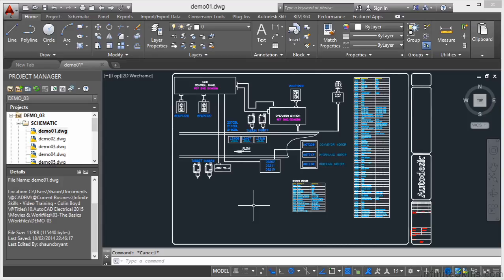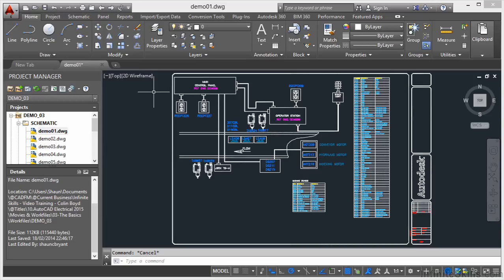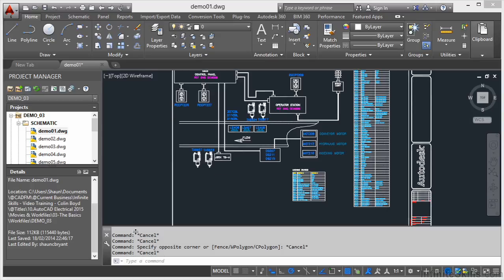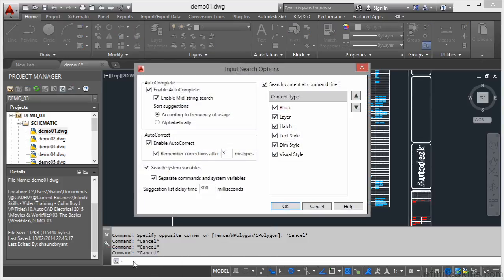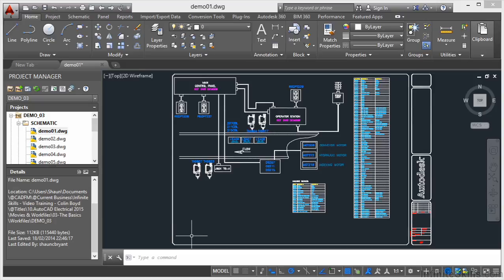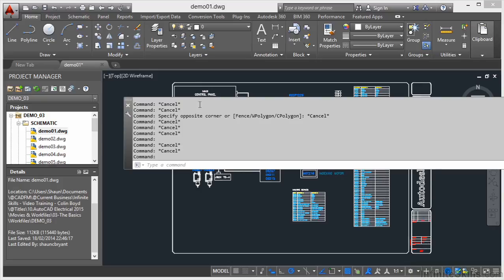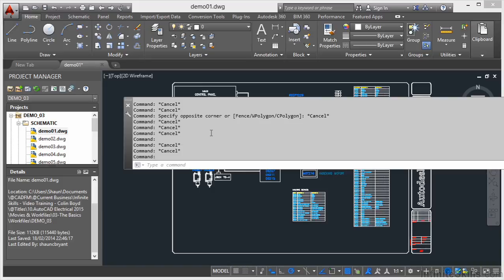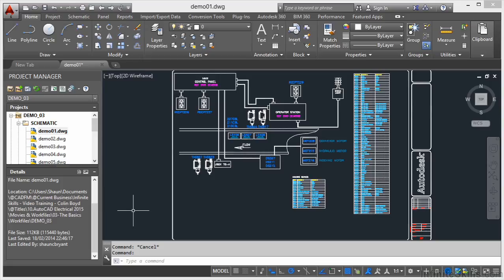03 - 04 Command Line